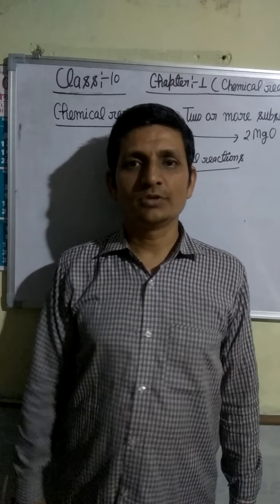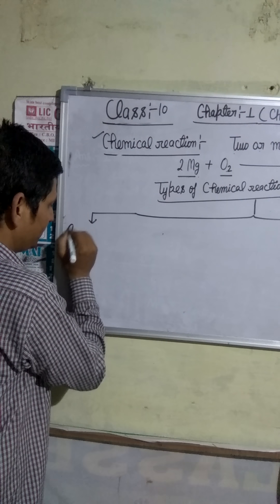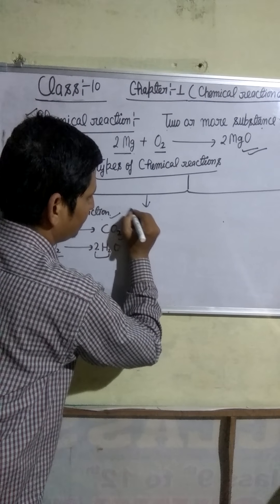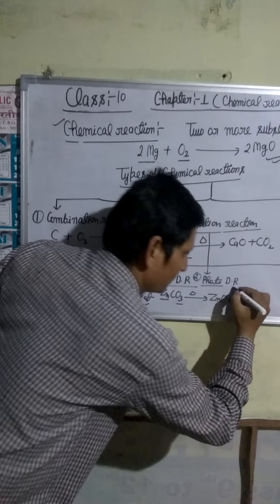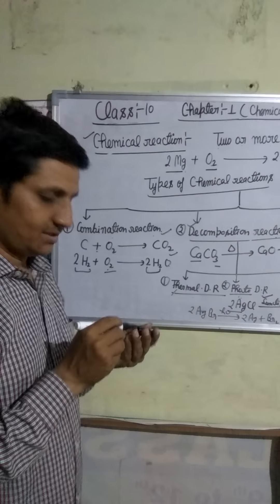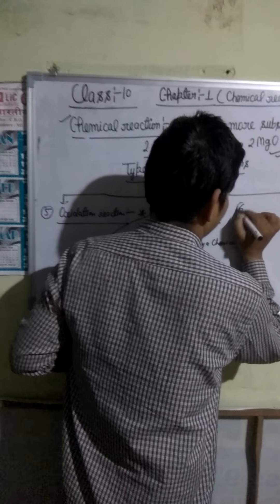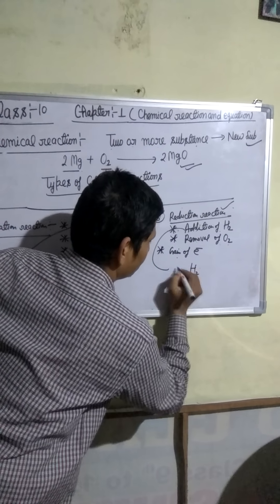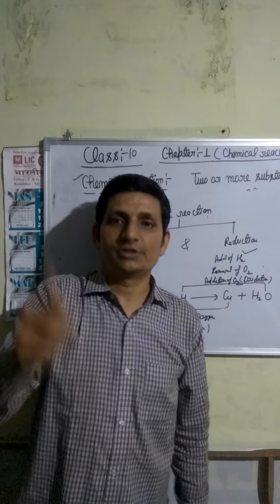CHAPTER -1 CHEMICAL REACTION AND EQUATION ( SECOND PART ) CHEMICAL REACTION AND IT'S TYPES .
CHAPTER -1 CHEMICAL REACTION AND EQUATION ( SECOND PART ) CHEMICAL REACTION AND IT'S TYPES ,COMBINATION, DECOMPOSITION, DISPLACEMENT, DOUBLE DISPLACEMENT REACTION.